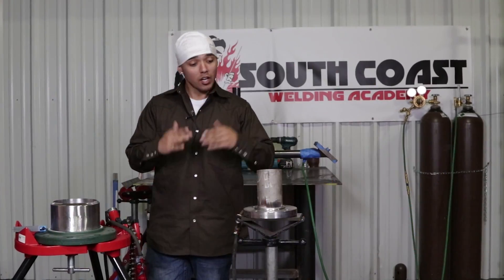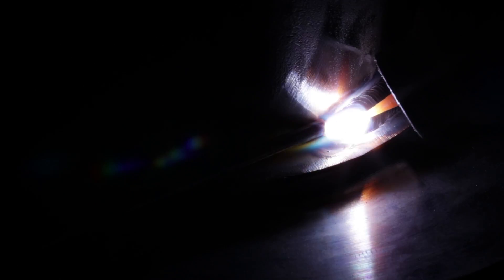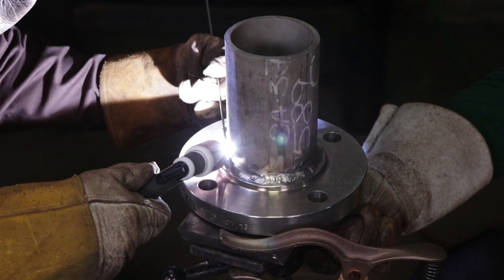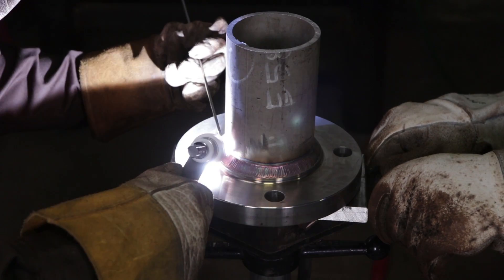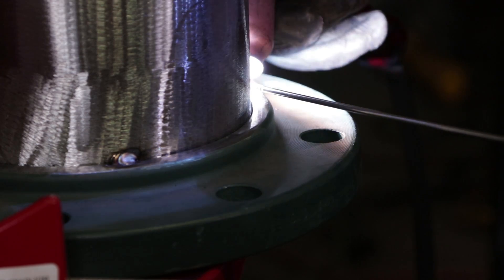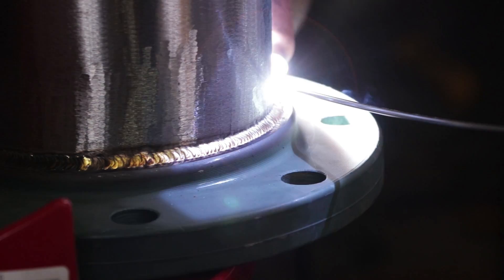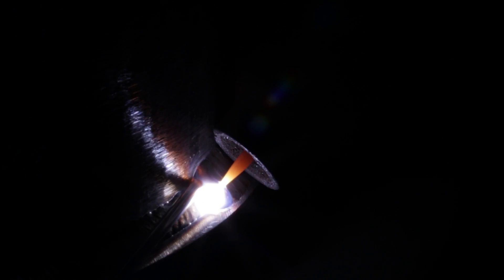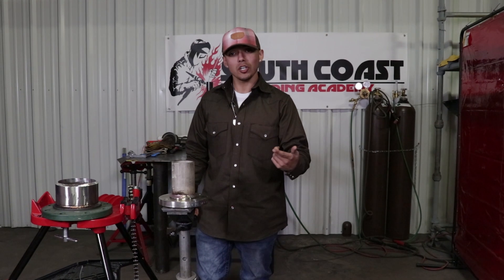Welding Socket Flanges 101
Today we are welding socket flanges. Stainless steel socket flanges and carbon socket flanges. We are going to wiggle the cup and walk the cup. We will burn and learn together.